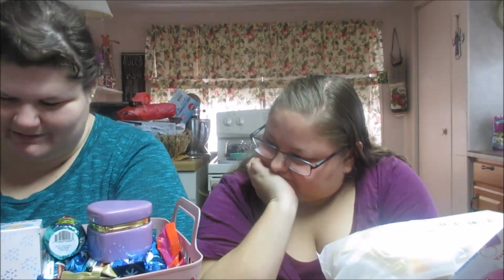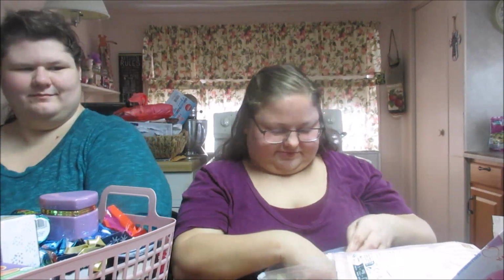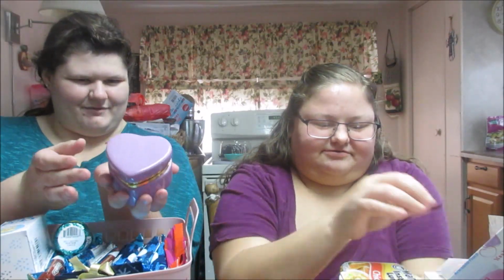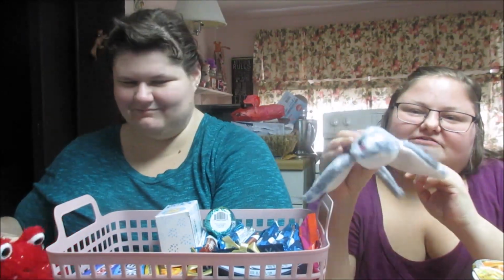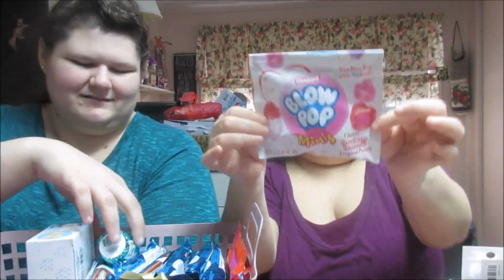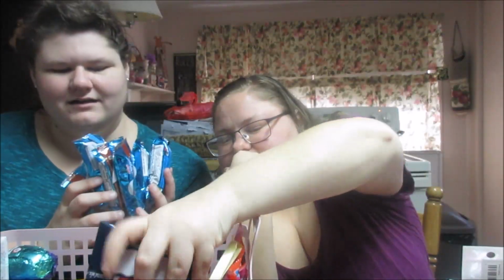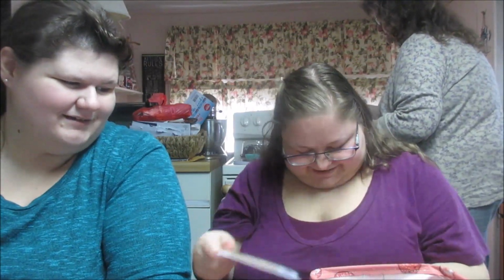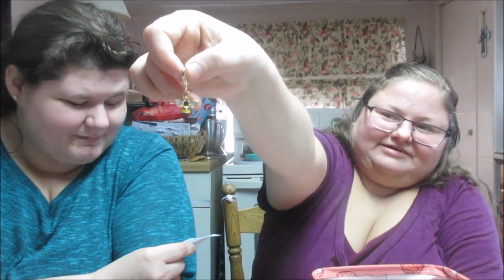Our Galentine's Day Swap 2024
This is our annual swap